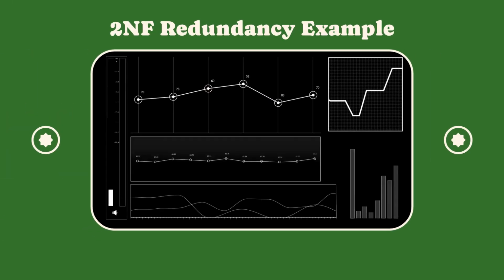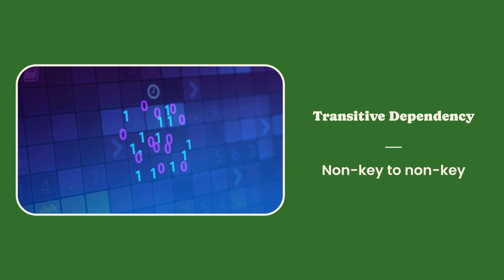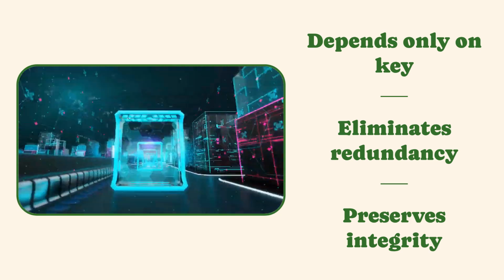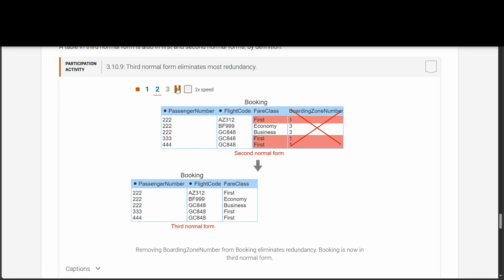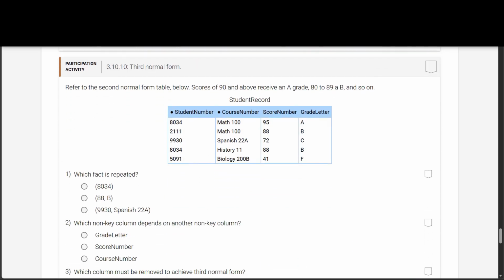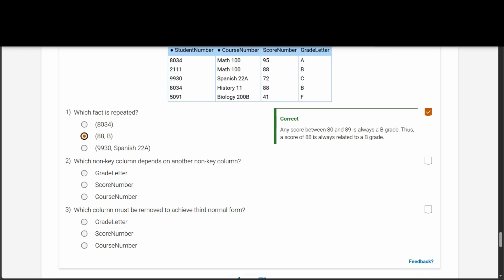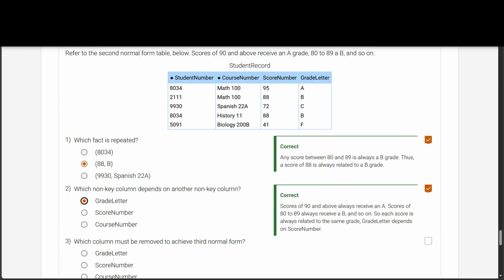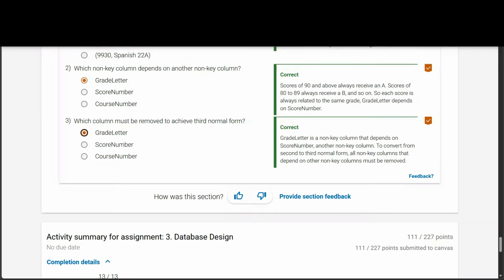Database Normalization Understanding Third Normal Form 3NF